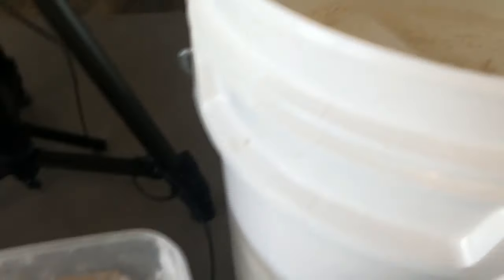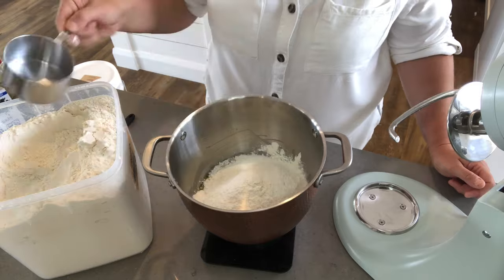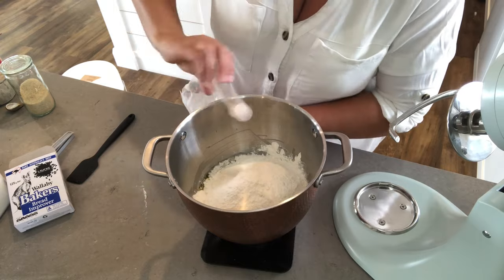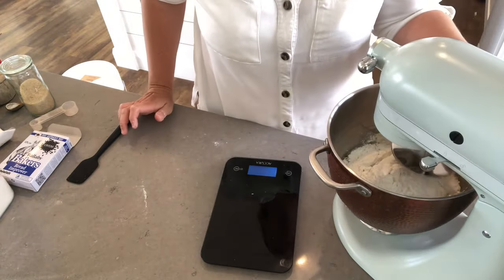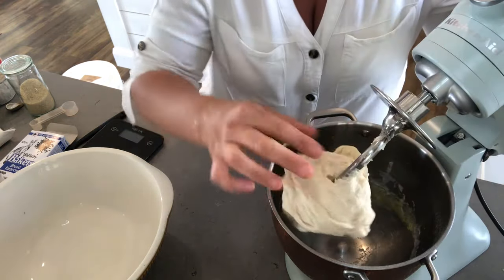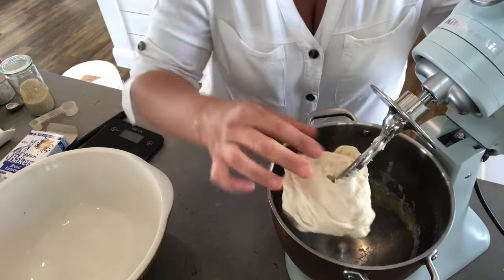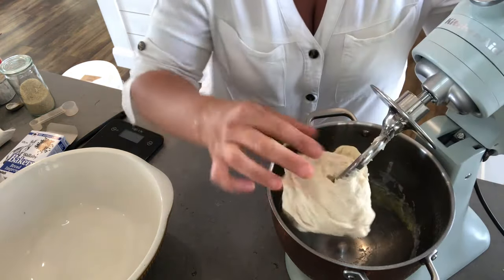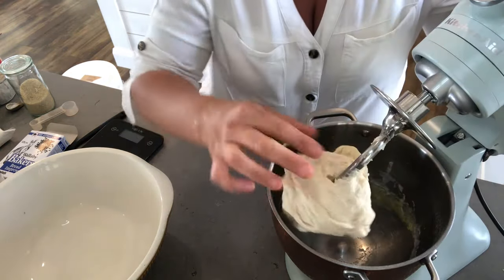How to make AMAZING, FLUFFY, and BUDGET friendly WHITE SANDWICH BREAD [the only recipe you need]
Thanks for stopping by Selena's Table and our little Aussie Homestead. Today I want to show you how to make the easiest, most amazing, budget friendly sandwich bread- perfect for a loaf, bread rolls and even baguettes.

I am hoping that we have fixed some of our audio issues and really appreciate those of you who have been kind and patient as I navigate this little hurdle. Have a great week!

If you enjoyed todays video, feel free to give me a thumbs up or subscribe- all your comments, subscriptions and thumbs up helps support my channel, so thank you so much for spending some time with me today.

If you would like to see some of my other videos, I have linked a few below; or head over to my channel and have a look at what I've been up to :)

Recipe:
Ingredients:
300ml Water
10ml oil
1 teaspoon salt (10g)
500g Bakers Flour
2 teaspoon instant yeast
2 teaspoon bread improver.

30g sugar (optional)

See video for methods...